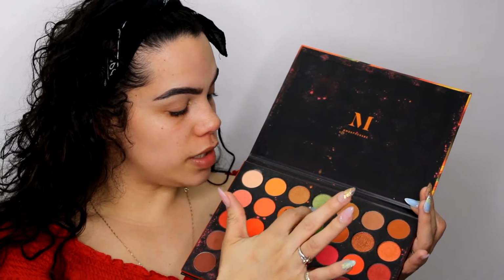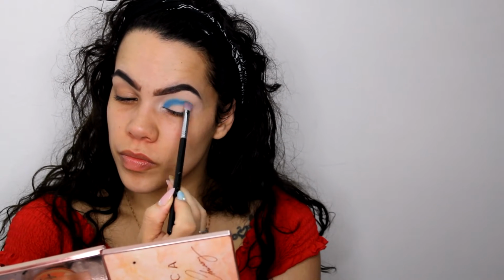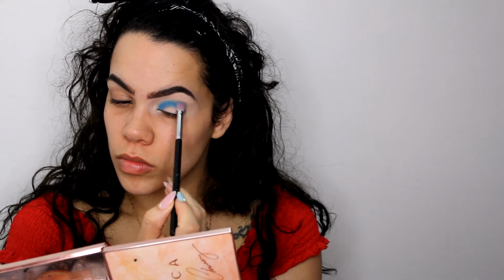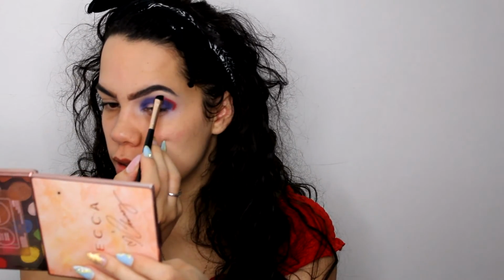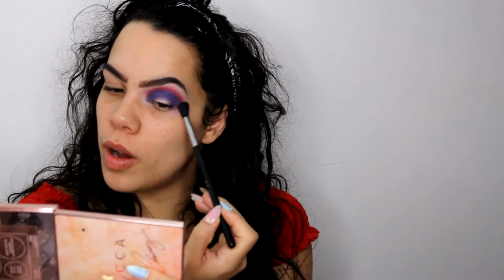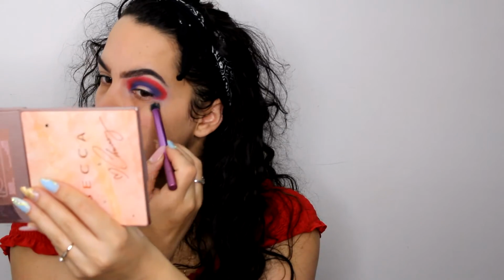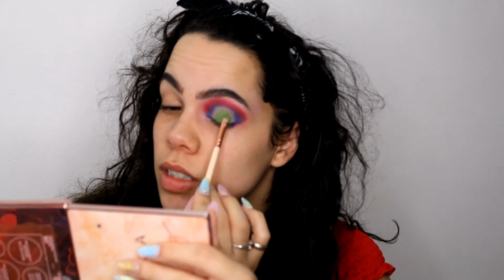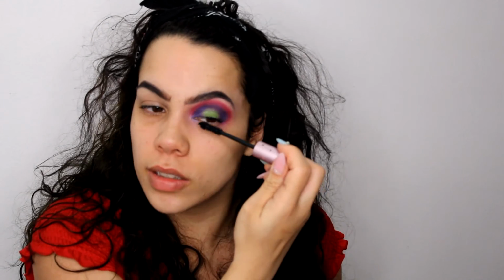makeup tutorial using morphe palette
products use:
-Morphe palette:39L daring, hot stuff
       3503 the two greens
-covergirl jewels palette
p louise eyeshadow base 02